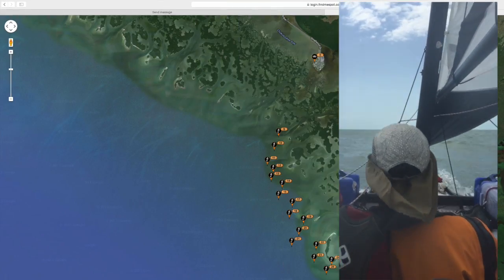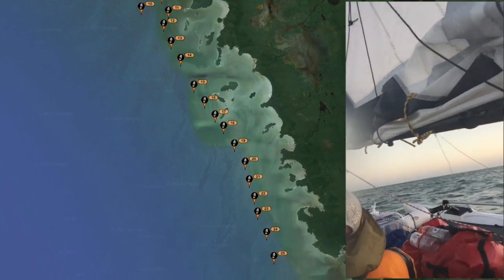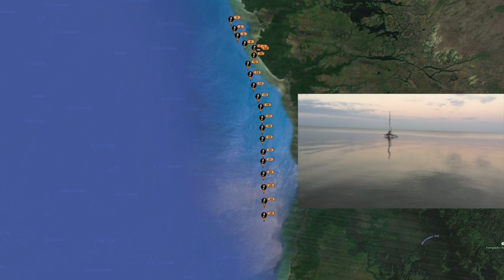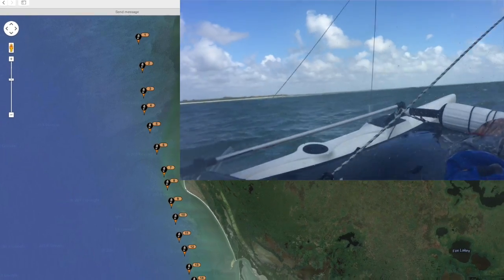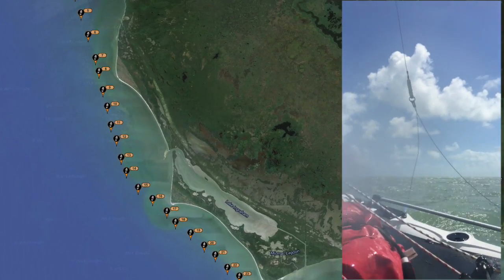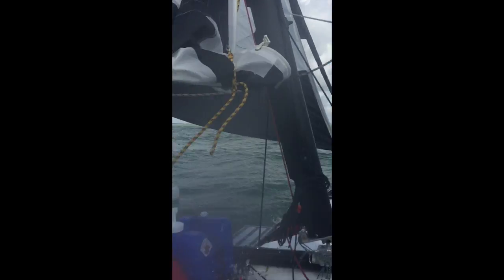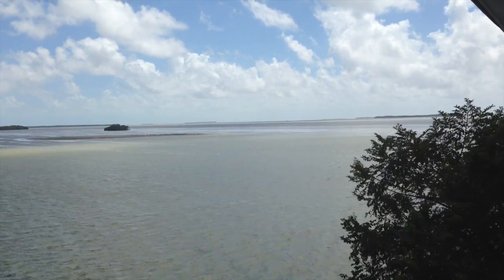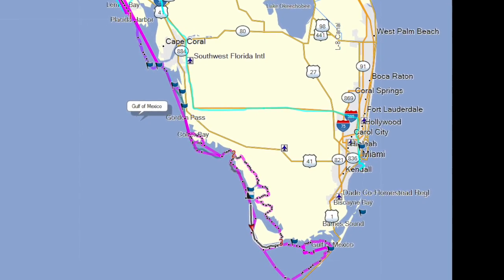EC2015 Adventures of Sans Peur Part III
This video is about EC2015 Adventures of Sans Peur Part III